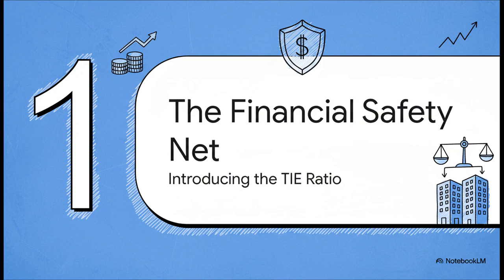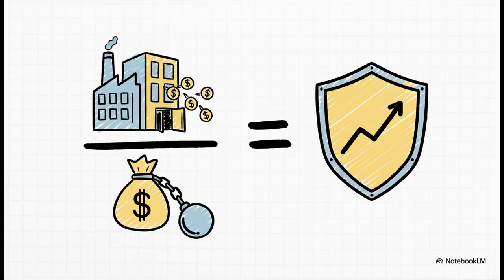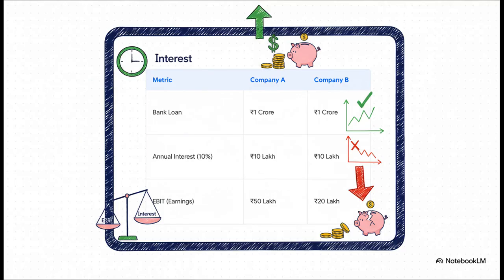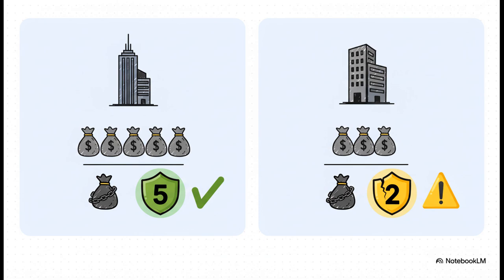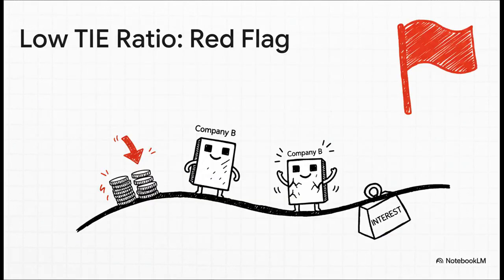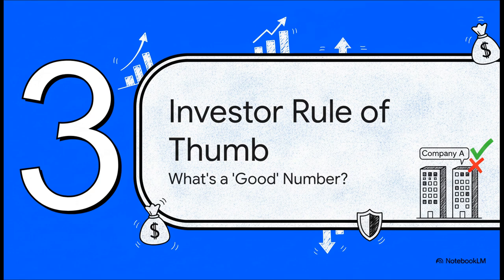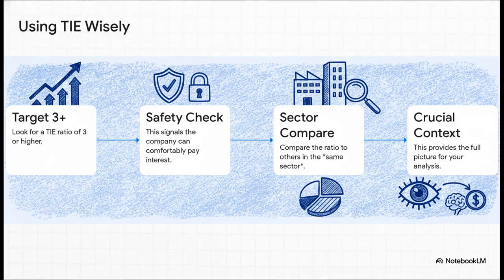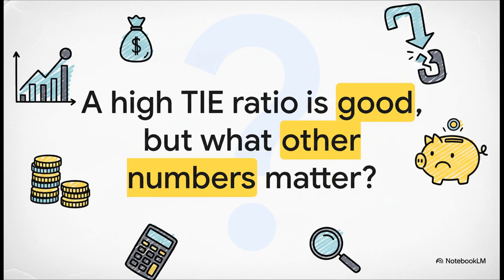Time Interest Earned (Interest Coverage Ratio) Explained | Is Your Company Able to Pay Its Debts?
💼 What Is the Time Interest Earned (TIE) Ratio?
The Time Interest Earned (TIE) — also known as the Interest Coverage Ratio — is one of the most important financial ratios investors use to evaluate a company’s financial stability and debt-paying ability.
In simple terms, it shows how easily a company can pay its interest expenses from its operating profits.
A higher ratio means the company is financially healthy and can comfortably meet its interest obligations — while a lower ratio may signal financial trouble ahead.
📊 Formula:
👉 TIE = EBIT / Interest Expense
(EBIT = Earnings Before Interest and Taxes)
📘 In this video, you’ll learn:
What Time Interest Earned (TIE) really means
How to calculate it with real-world examples
What a good or bad ratio looks like
How investors use this ratio to spot strong or risky companies
💡 Understanding this ratio helps you decide whether a company is financially safe to invest in or struggling under too much debt.
📈 Watch till the end to strengthen your investing knowledge and learn how professionals read financial statements!